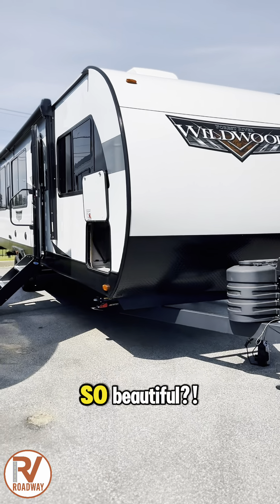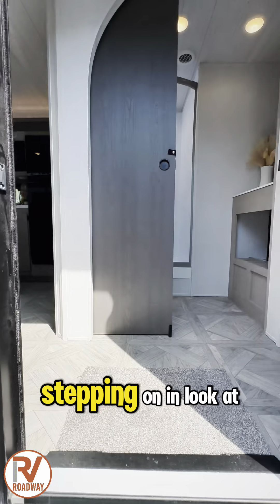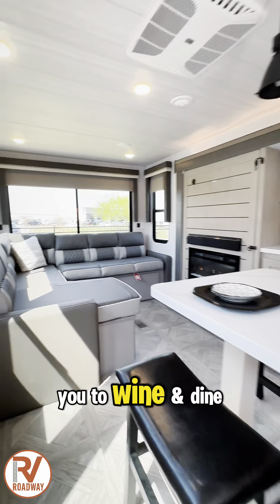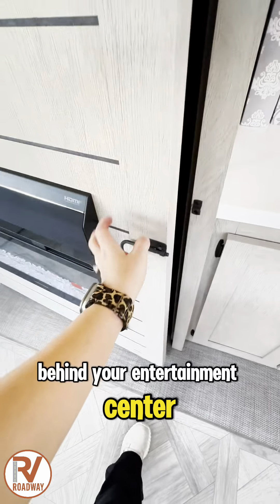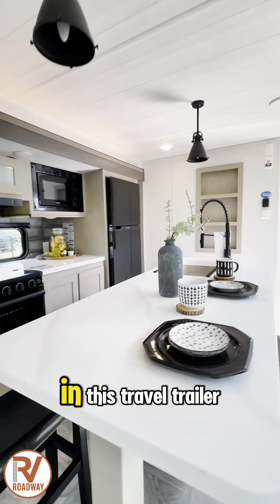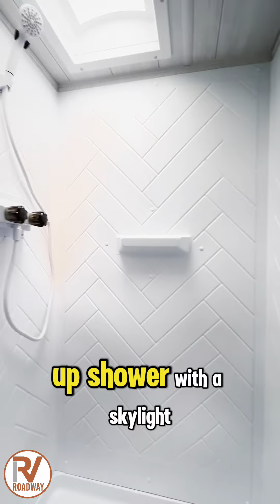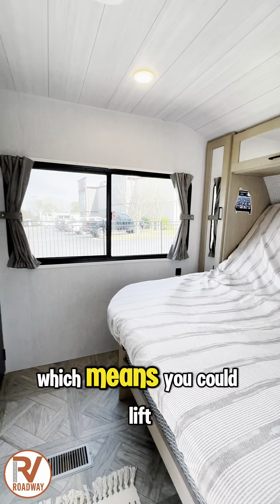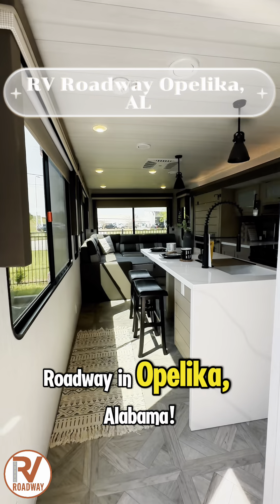95.5 Sq ft of WINDOWS?! New 2024 Forest River RV Wildwood 28VIEW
Checkout the New  2024 Forest River RV Wildwood 28VIEW 👀🔥 The perfect couple's coach with a view! This Wildwood View features a 7' kitchen island and five bar stools for dining and prep space.

32 ft long | 7,753 lbs | Sleeps 3
Located at RV Roadway of Opelika 📍